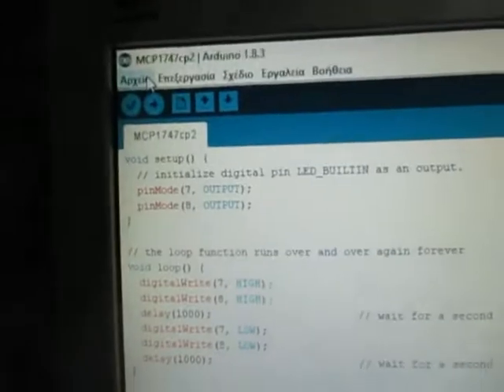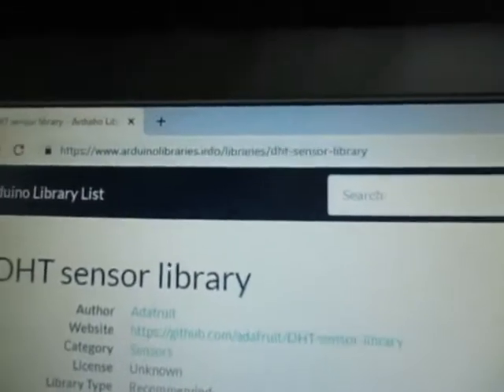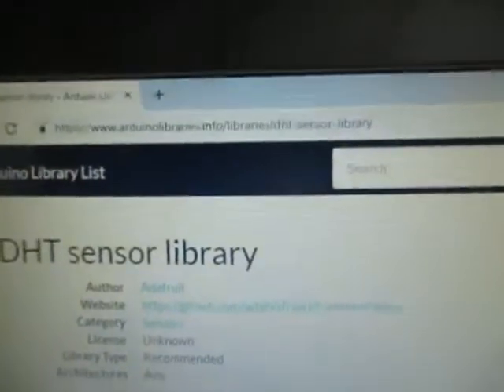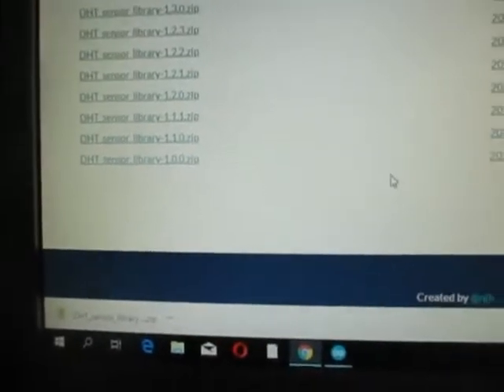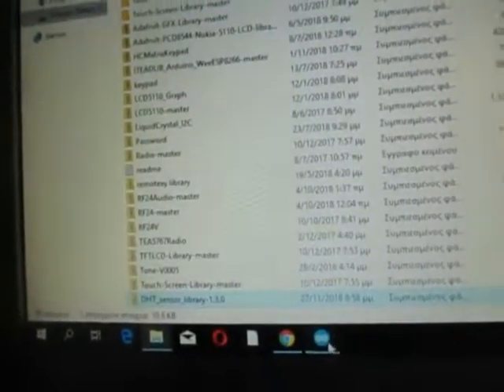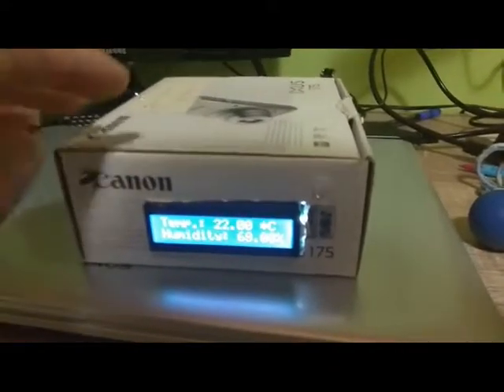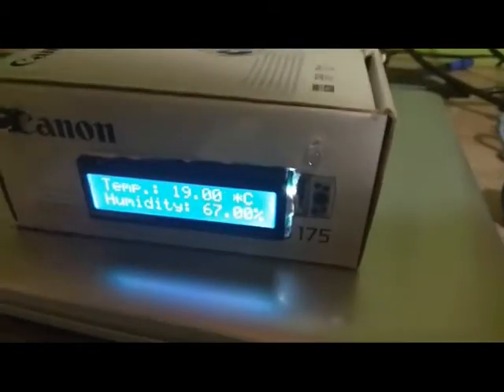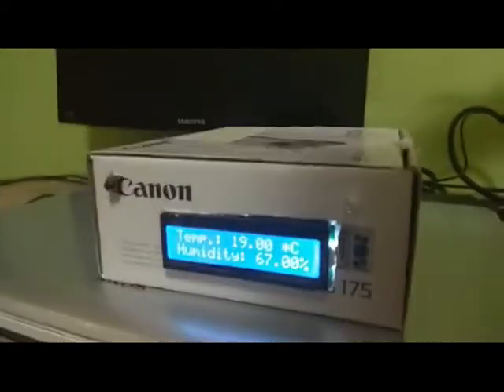DHT11 with Arduino and lcd 16 2 part2